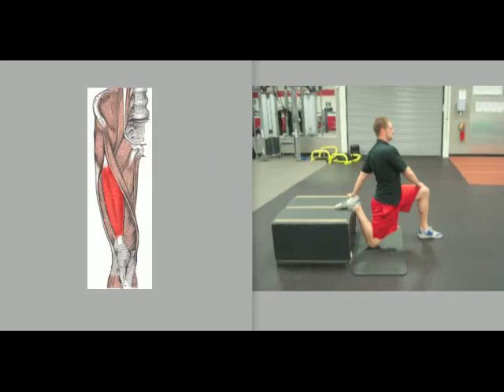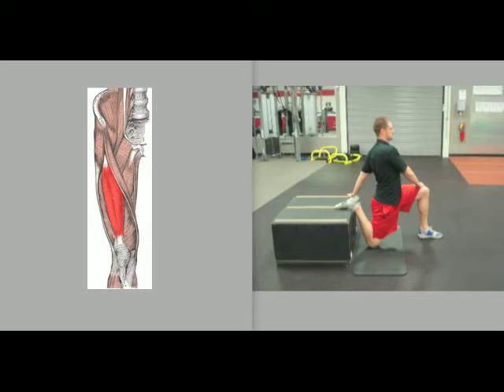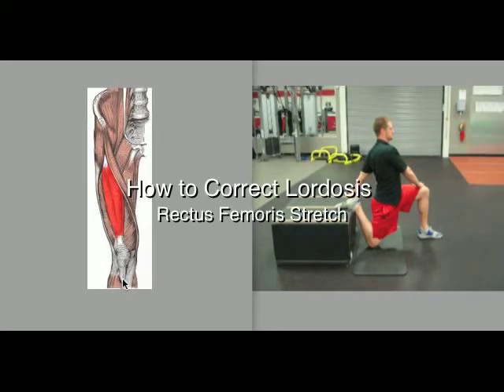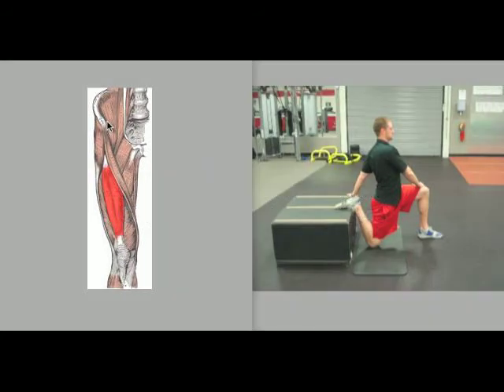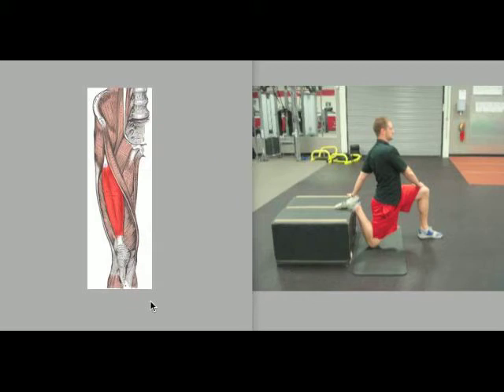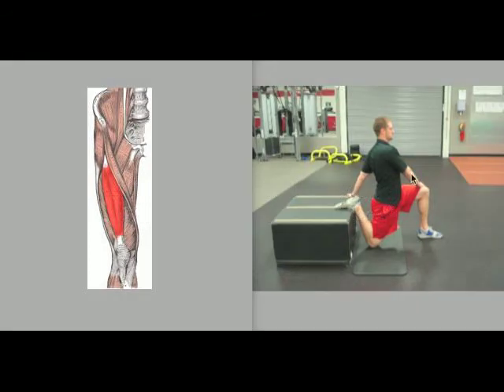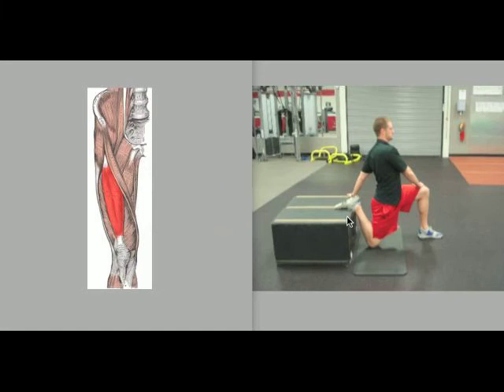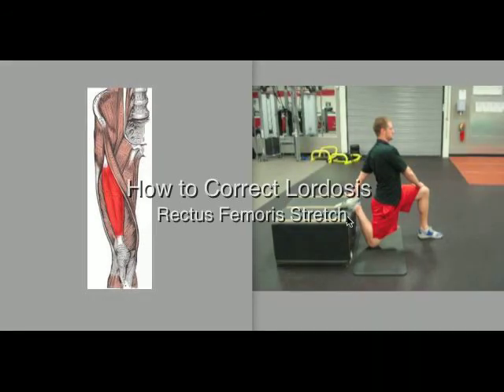Rectus Femoris stretch for Lordosis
Start Correcting your Lordosis with the 12 Week Online Program

The rectus femoris is another important muscle when it comes to Lordosis, it joins your pelvis to knee and if it becomes tight, can help tilt your pelvis forward. In this tutorial you'll learn a stretch that will help length this muscle and reduce the pull on your pelvis. It's similar to the Psoas stretch with the difference of lifting your foot from the floor. If you're getting the stretch right you should feel it down the front of your leg.